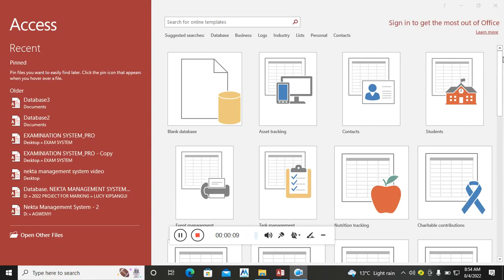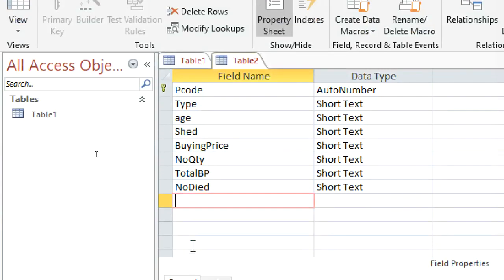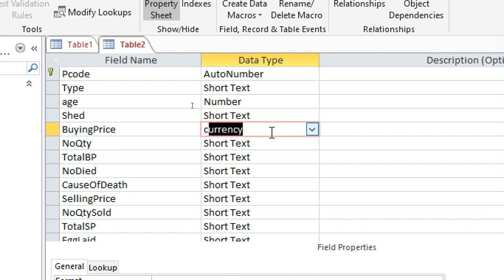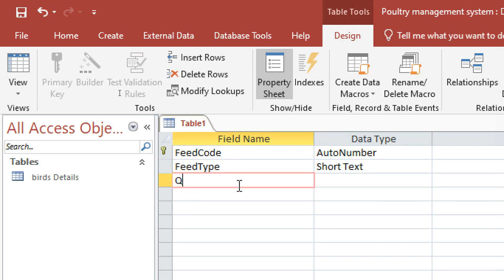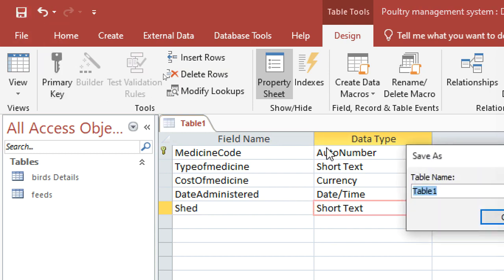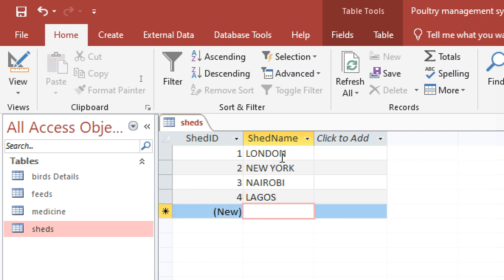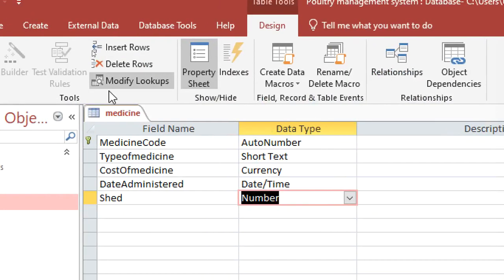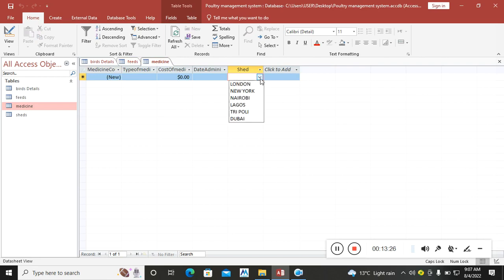PART 2 Poultry Management system using Microsoft Access Database Tables